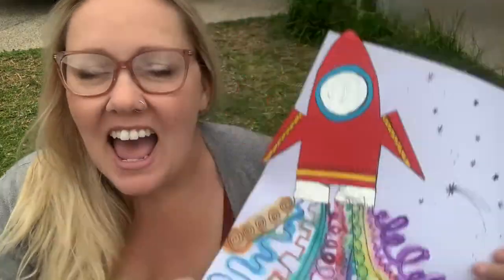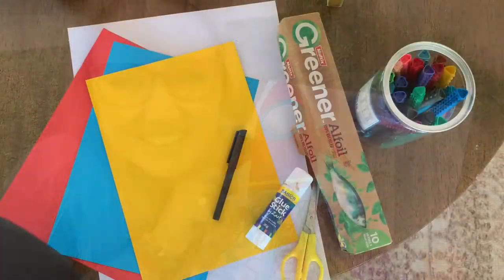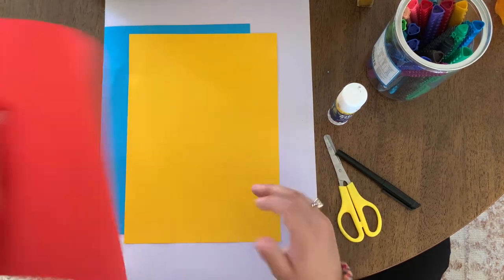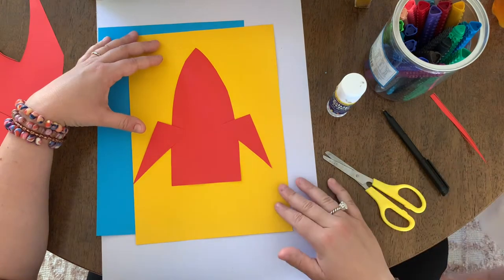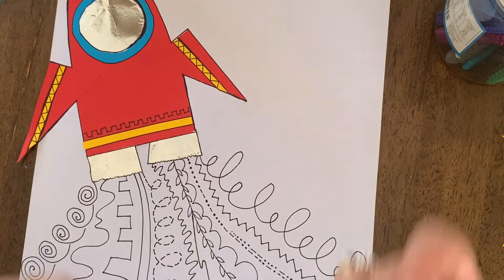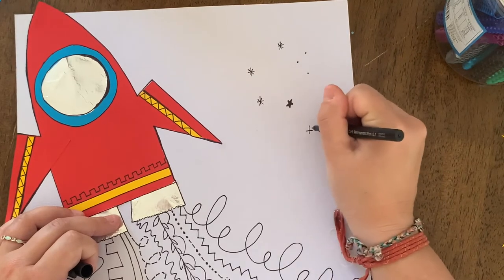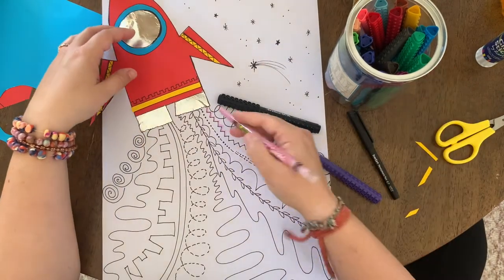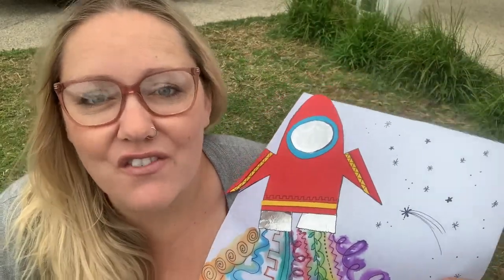ART VIDEO: How to create a rocket and EXPLORE LINES with Kerri Bevis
Help me spread the LOVE OF ART!

FOLLOW @artlife.melb on Instagram and @Artlife. Art lessons on Facebook and TAG us in any artworks you create from our videos.

Kerri Bevis is an Australian qualified Art teacher who is passionate about spreading the love of all things creative. During COVID lockdowns, Mrs. B used this channel to share Art lessons with the students at her school in Melbourne, Australia, but now it has grown to reach the other side of world!
Each lesson can be used by adults, teachers or kids as an easy and effective drawing and painting activity. Fantastic skills are developed for kids and teens for this activity.  Easy painting strategies are shown and a simple, yet effective artwork is created.
In this video, Mrs. B shows you step-by-step how to use watercolours and goes through easy techniques for beginners. This video will help you to create beautiful artwork at home and teach you everything you need to know. Each lesson is back by the Australian Curriculum of Visual Arts and can be used in all classrooms for kids of all ages. Use these videos for Sub/supply/Crt teachers when you are absent.

"Spread the love of Art and it's healing qualities is the goal and I hope you enjoy these lessons. The idea is put what I teach in the classroom into videos for all to see. That's why 'Artlife' is different. I don't just show you what to do, but HOW, WHY and some FACTS about ARTISTS and ART THEORY. I want you to learn and do, not just watch. Love you all, Mrs. B xx"

This lesson is a great introduction to drawing and painting with watercolours in a quick and easy format. This fun and easy lesson is suitable for anyone over the age of 7. Use the skills of collage, drawing and painting to create this masterpiece.

Artlife YouTube Channel provides weekly lessons and in the future will cover watercolour techniques and how to draw Peppa Pig and Bluey! This is a great art hub for kids and adults. And the result is oddly satisying!